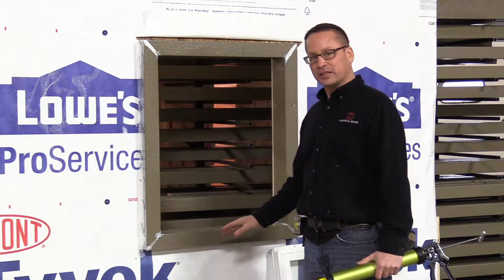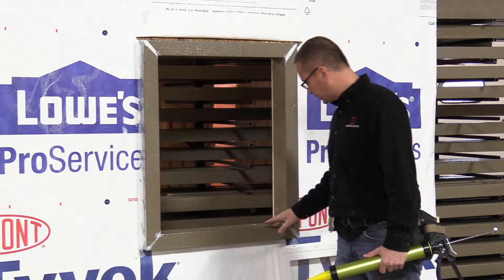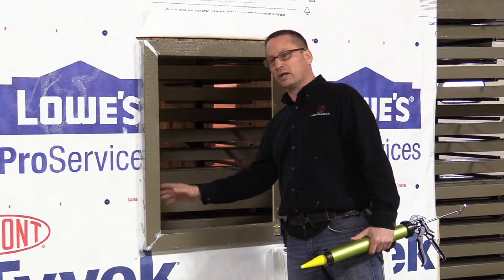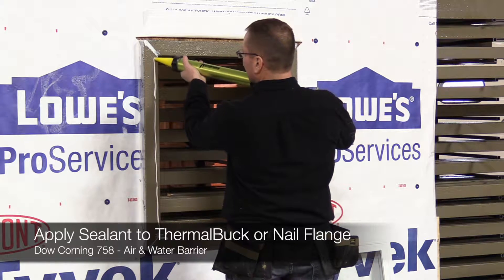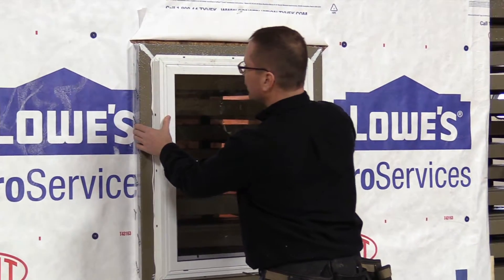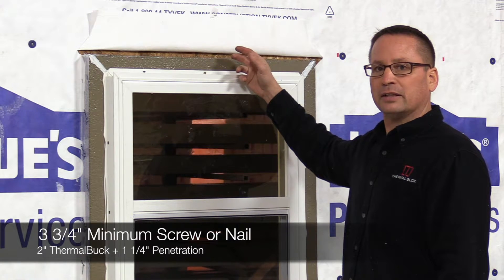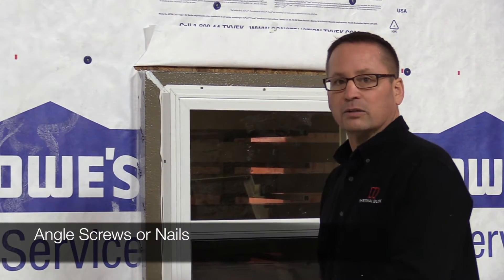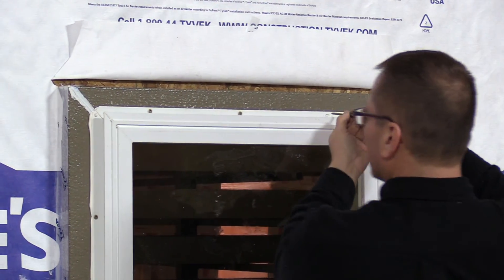Step 7 - Install the Window (ThermalBuck Installation)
ThermalBuck simplifies the installation of nail flange windows with exterior insulation.  Watch "Step 7 - Install the Window" to see how to install ThermalBuck with a nail flange window when the WRB is interior to the continuous insulation.